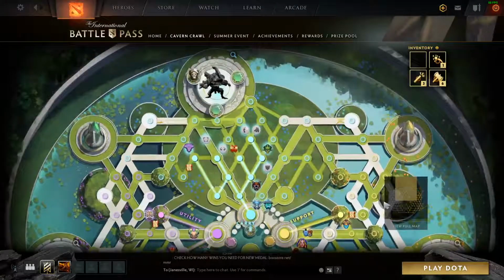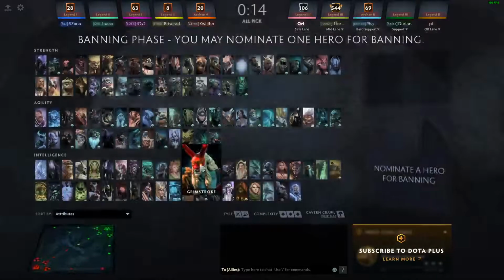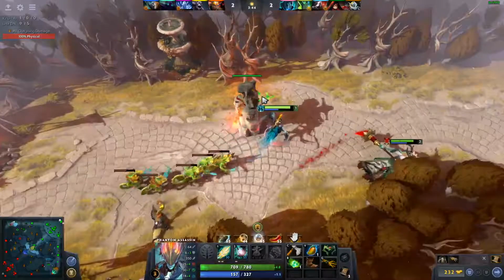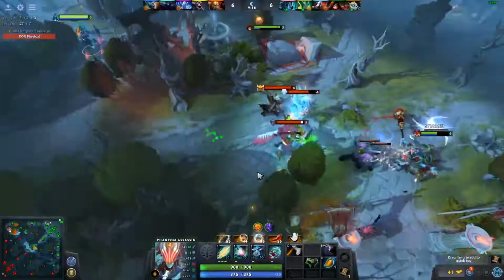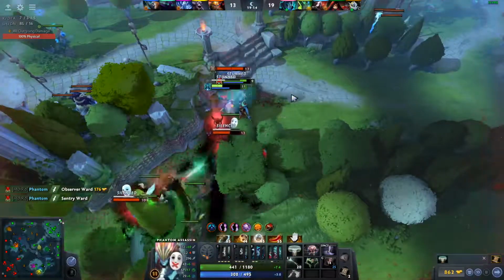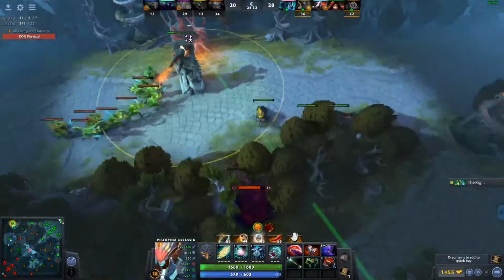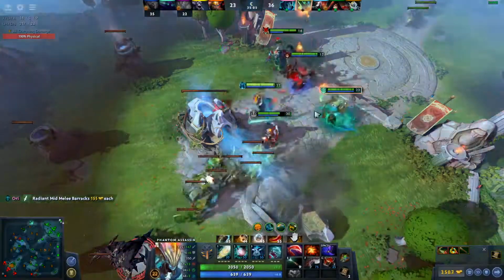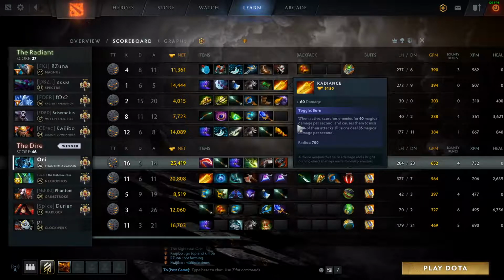Phantom Assassin - Commentary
My attempt to commentate a game as Phantom Assassin